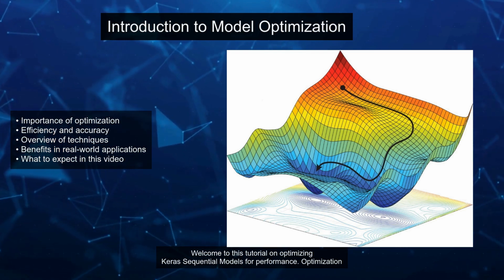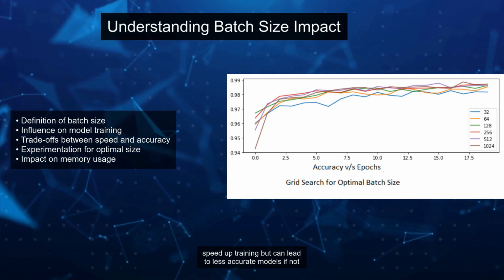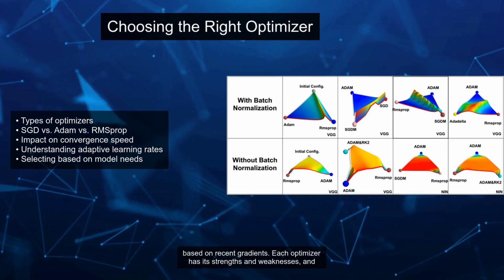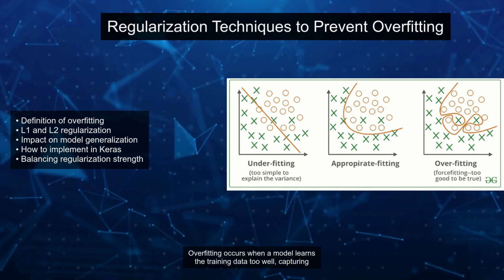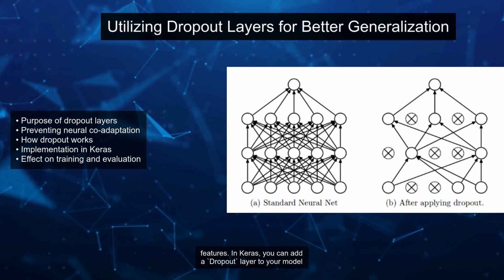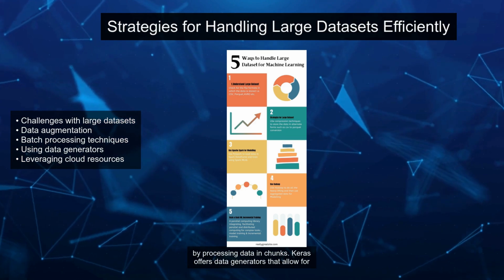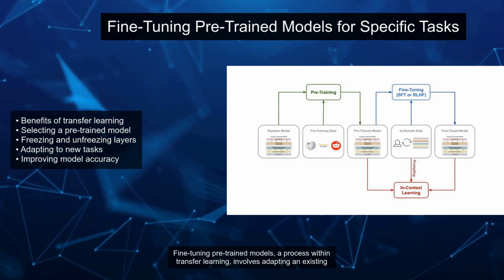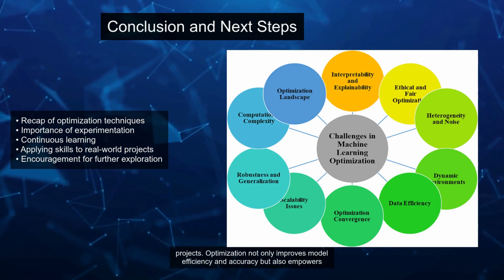Optimizing Keras Sequential Models for Performance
**Opening Hook** 🤖⚡🚀
Are your Keras models not performing as expected? Discover the secret sauce to boost your model's efficiency and accuracy with our expert optimization techniques! 🌟

**Brief Summary**
Today, we're diving deep into the world of Keras model optimization. Learn how to enhance your model's performance and ensure superior accuracy in your AI projects. 🔥

**What You'll Learn Section** 🔍
- ✨ **Introduction to Model Optimization:** Understand the importance of optimization for efficiency and real-world applications.
- ⚡ **Understanding Batch Size Impact:** Learn how batch size affects training speed and accuracy.
- 🚀 **Choosing the Right Optimizer:** Explore optimizers like SGD, Adam, and RMSprop for your model's needs.
- 🎯 **Implementing Learning Rate Schedules:** Discover different schedules and their impact on training dynamics.
- 🔥 **Regularization Techniques to Prevent Overfitting:** Prevent overfitting with L1 and L2 regularization.
- 🛠️ **Utilizing Dropout Layers for Better Generalization:** Enhance model generalization using dropout.
- 📌 **Strategies for Handling Large Datasets Efficiently:** Tackle big data challenges with smart techniques.
- 💡 **Monitoring Model Performance with Callbacks:** Use callbacks for better training insights.
- 🔄 **Fine-Tuning Pre-Trained Models for Specific Tasks:** Leverage transfer learning for improved accuracy.

This video is tailored for AI enthusi